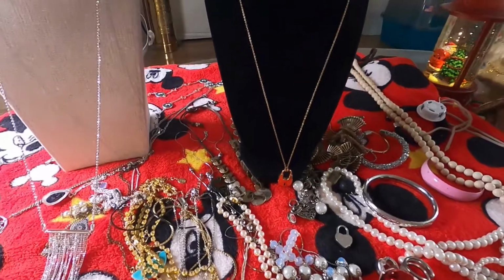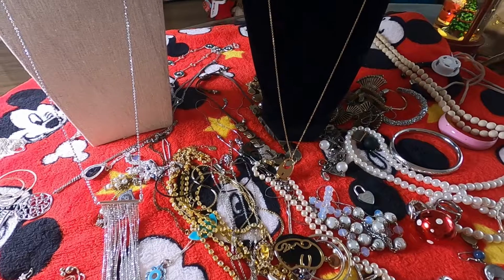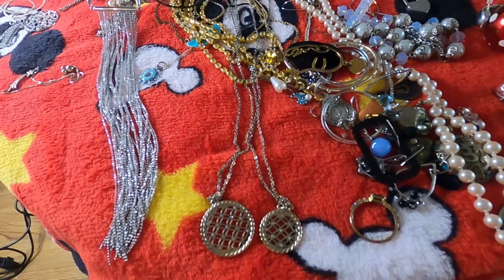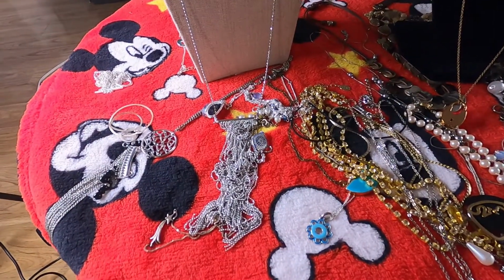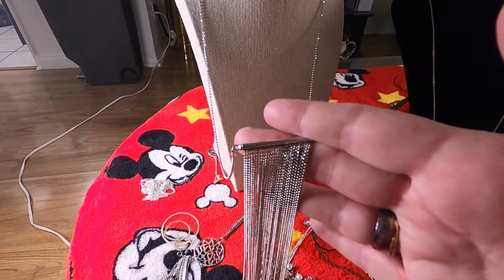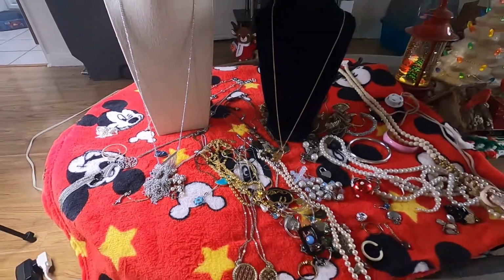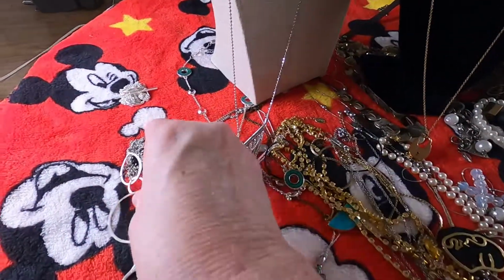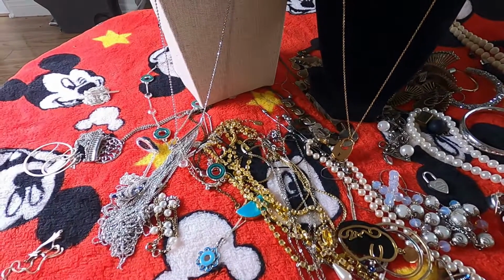Goodwill Jewelry Jar Unboxing #7 | Brunello Cucinelli | Part 2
Jar #7, part 2. Comment if you see anything you might want to buy. I’ll list some of these items in my eBay store but I’ll give my subscribers first dibs.

eBay store

Drop us a note:

April, Alfie & Ableu
11333 Moorpark Street
PMB 195
U.S.A.